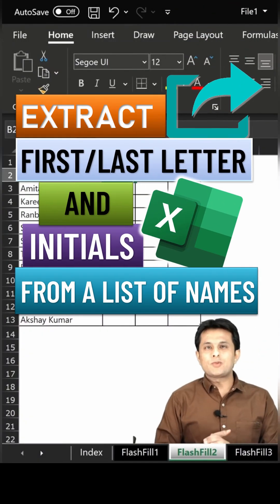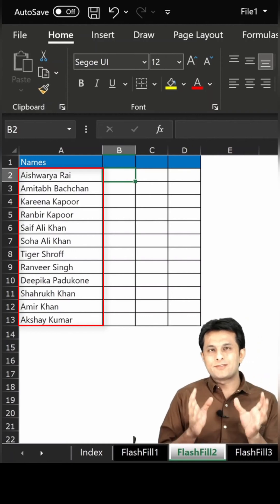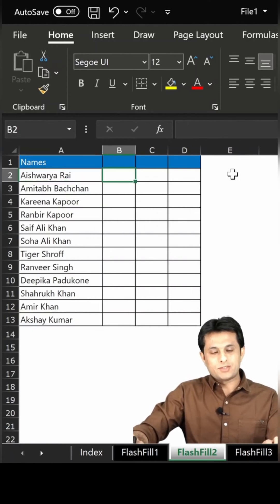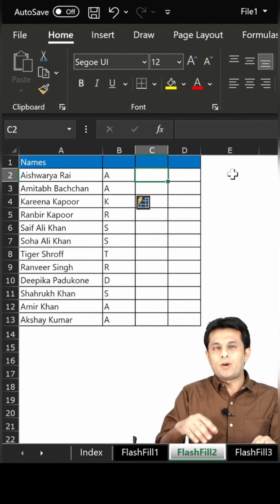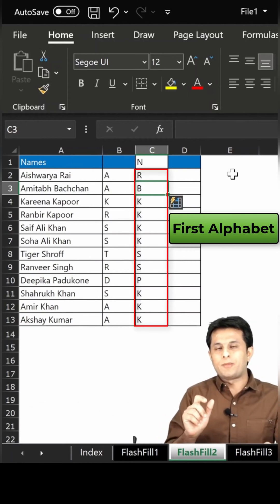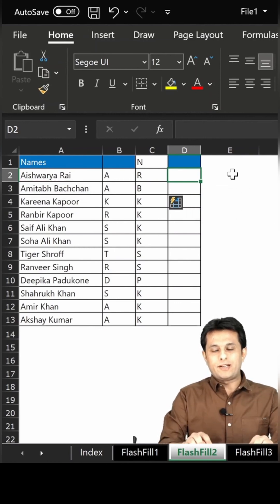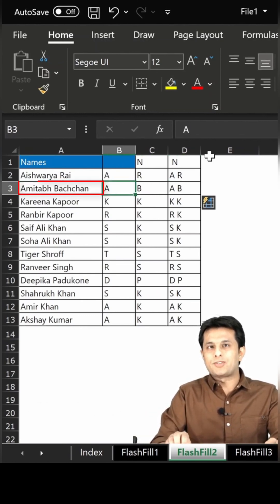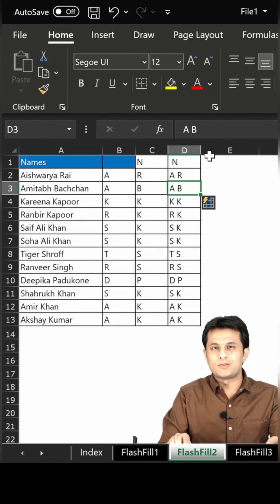Extracting data using Flash Fill | How to Flash Fill in Excel | Excel tips and tricks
Using Flash Fill for Extracting Initials from Names